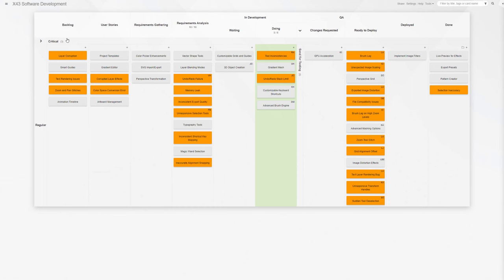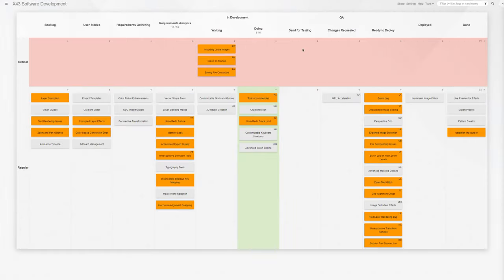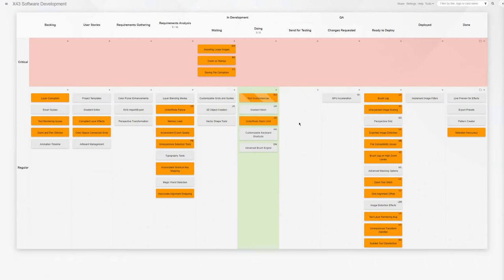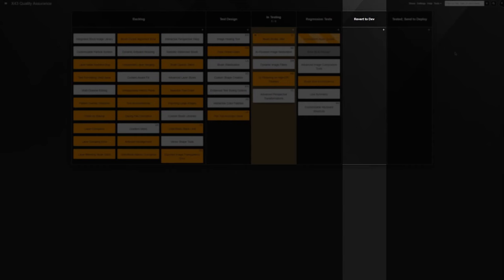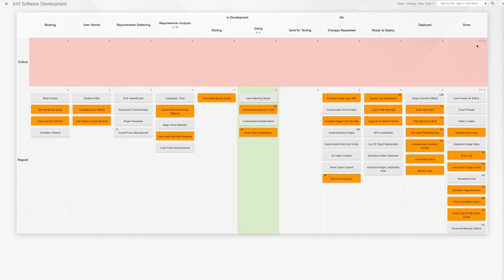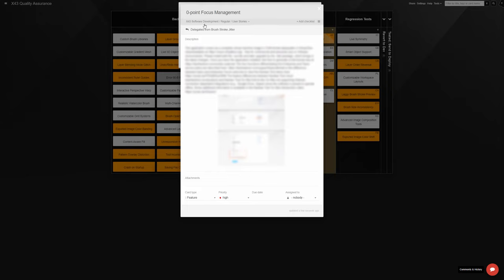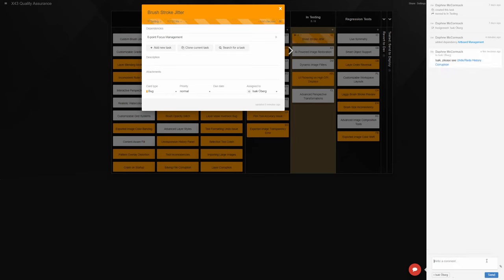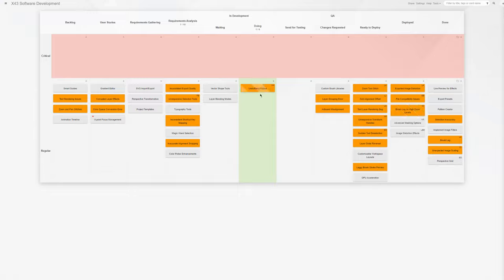Kanban Tool - Use Case: Quality Assurance - kanbantool.com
Discover the power of kanbantool.com in the realm of quality assurance!
Join us as we explore a comprehensive use case scenario, illustrating a combination of two Kanban Tool boards enhancing a company's efficiency, collaboration, and product quality. Learn how to visualize QA tasks and establish a streamlined workflow. Experience the benefits of improved communication, real-time updates, and enhanced transparency within your QA team. Elevate your QA game today!